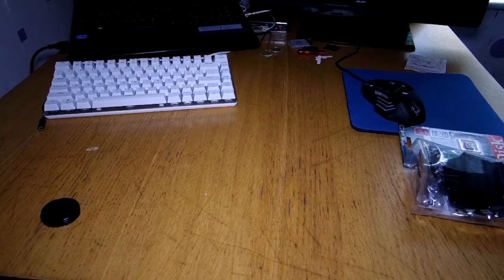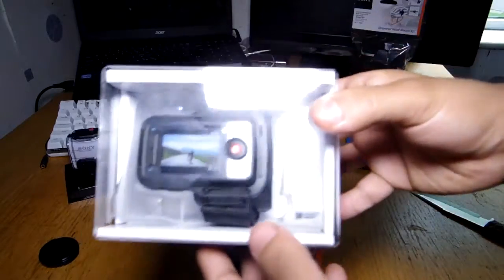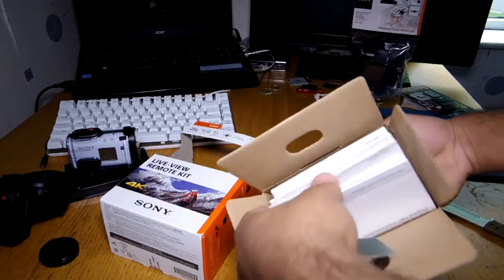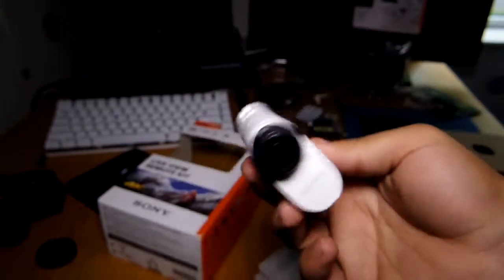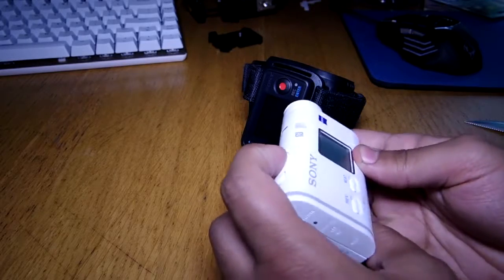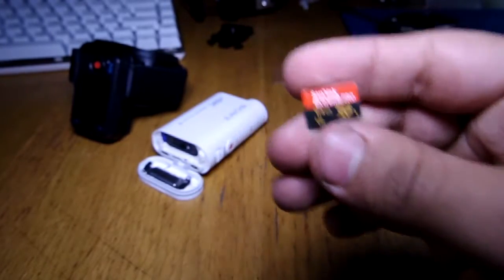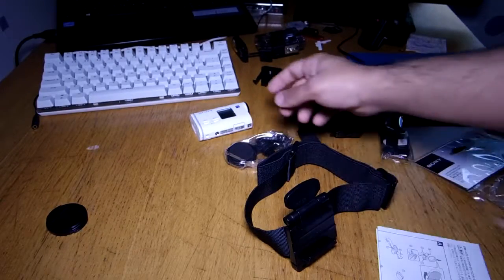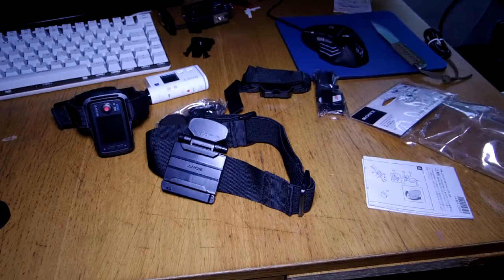(3 in 1) Sony FDR-X1000VR Unboxing + Micro Sd + BLT-UHM1 Unboxing!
Amazon Link(s):

Memory card

Let me know what products you want to see and I'll see what I can do.